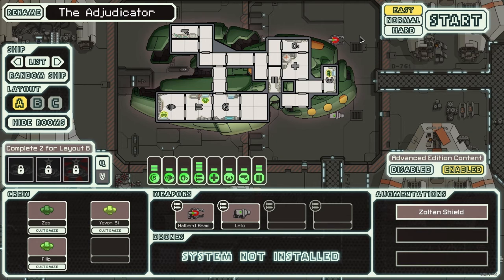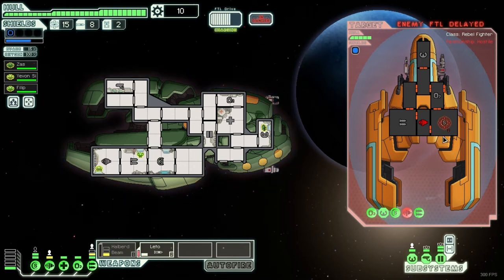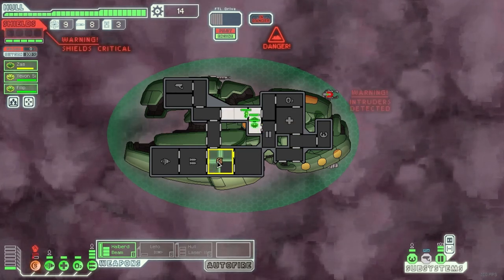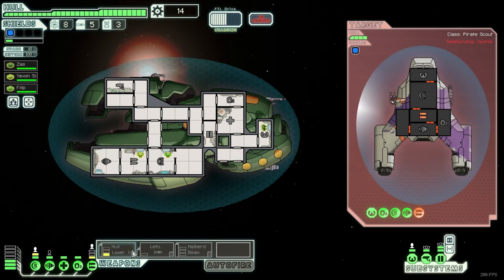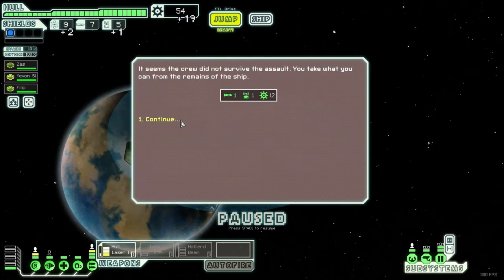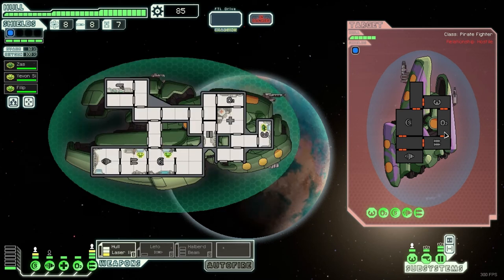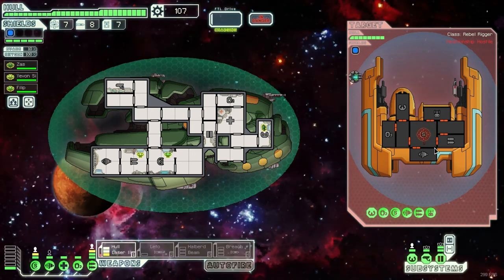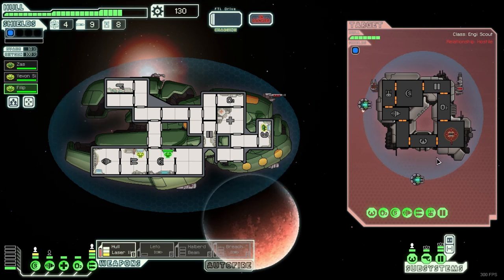Saturdays...IN SPAAAAACE! FTL: Faster Than Light [Part 3] - THE ADJUDEHGEBEH - PC Gameplay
I'm such a good naming person.

FTL: Faster Than Light is owned by Subset Games.